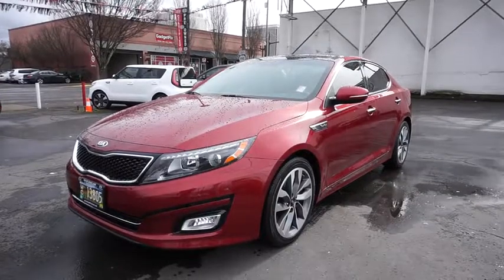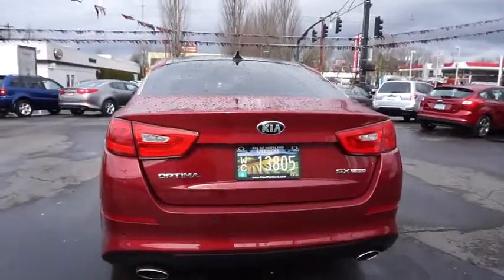2014 Kia Optima Portland, Beaverton, Hillsboro, Vancouver, Gresham OR 2077386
2014 Kia Optima
2014 Kia Optima SX Turbo - Stock#: 2077386 - VIN#: 5XXGR4A62EG307903

Broadway Kia
307 NE Broadway St